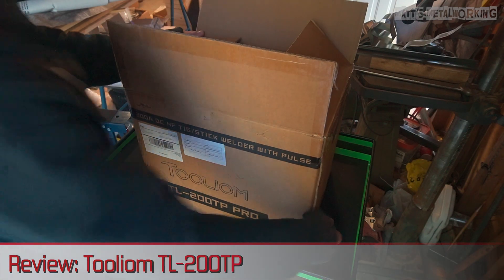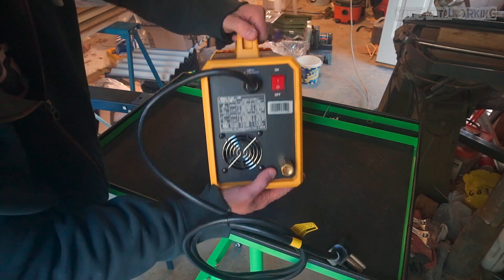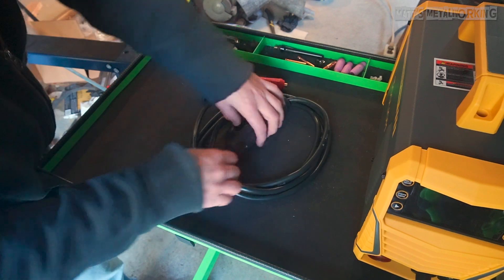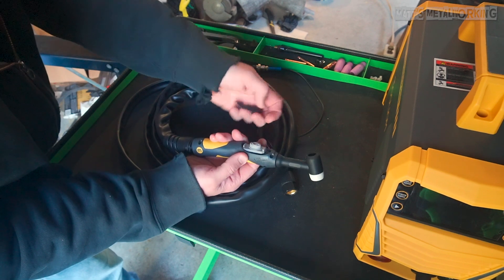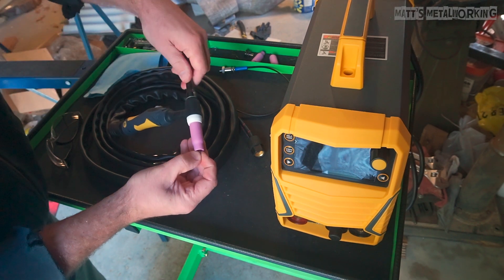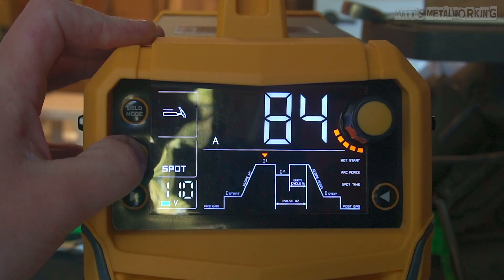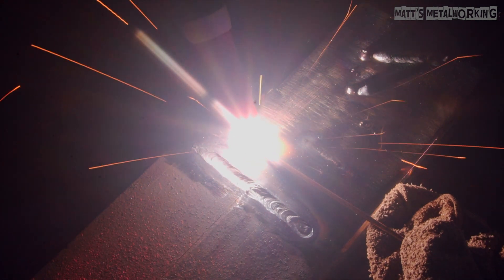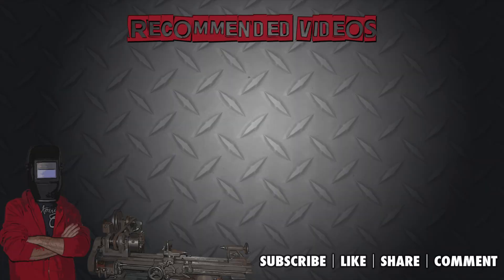Review Tooliom TL 200TP Pro Tig Welder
Review on this tig welder from Tooliom, it’s their TL-200 TP and a link to this will be include in the video description. This is a high frequency dual voltage tig welder so it’s able to run off 110 or 220v and it does come with that adapter you’ll see in a moment. It’s able to do both tig and stick welding, however this is a DC machine so it’s not able to weld aluminum.

Everything is all neatly packed in the box and it’ comes as a surprisingly small package. This doesn’t come with any tungsten, so I did go out and buy my own.

Once out of the box, we can see this is an extremely small machine. Actually about half the size than compared to my 110v fluxcore machine. All the connections are up front for your option foot pedal, tig torch, and ground clamp. We have a large digital display which I’ll show you in a moment.

At the rear is the power cord, gas connection, on/off switch, and cooling fan. This also has a 220v cable and it comes with the 110v adapter.

Here are the torch accessories. We have 3 cup sizes, collect body, tig torch low profile back cap, larger profile back cap, and collets. Sizes of collets include 1/16”, 3/32”, and 1/8”.

Next we have the argon line, this hooks up from your regulator or flow meter on the argon tank directly to the machine.

Here is the arc welding torch, there is 10 feet of cable. With stick welding, this machine can switch between DC positive and negative depending on what you’re working with. This involved switching the positions of the wires on the front of the machine.

Here is the ground clamp. This too is 10 feet in length and both sides of the clamp is grounded.

Next is the 220v to 110v adapter.

And finally is the tig torch. It’s a #17 torch which is a fairly common style and parts can be easily found for it. It’s a rigid head and air cooled with a switch on the torch. The cable is a full length of 13 feet and very flexible. The switch surround does come out, this could possibly be for maintenance.

Flipping the switch on the backside, the machine starts up instantly. The fan also starts up and isn’t overly loud. The screen is extremely easy to read and the buttons on the sides are used to navigate through all the functions.

For the weld mode, we have 3 different functions. This includes stick, regular tig, and pulse tig.

Now for the modes of tig, there is 2T, 4T, and spot welding. And on the bottom left you can see the welder automatically sense when 110v is hooked up so there’s no need to adjust any options for this.

The left and right arrows scroll through the different functions such as the up and down slope times, start amperage, max amperage, etc. All these values are adjusted by rotating the knob on the top right.

A test with and without a filler rod.

I must welder is very smooth to operate and also quite despite the fan running in the background. The fan isn’t overly loud so there’s no need for any hearing protection. As mentioned earlier this is a DC tig so it’s unable to weld aluminum. An AC option would be required for aluminum. The DC tig can be used to weld mild steel, stainless steel, nickel alloys, copper, and titanium.

The dimensions of the welder is 11” high x 6.5” wide, and 14.9” deep so it’s extremely portable and it only weighs 11.11lbs making it easy to carry anywhere. As mentioned earlier this is a dual voltage machine, 110v with an input current of 34.8 amps and 220v with an input current of 20 amps. The minimum output is 15 amps and the maximum output is 200 amps with a 60% duty cycle.